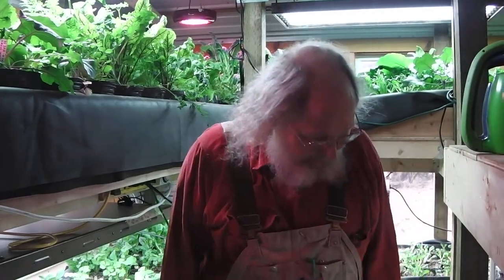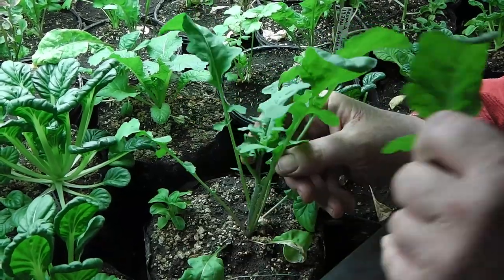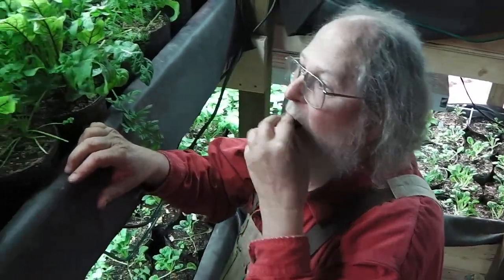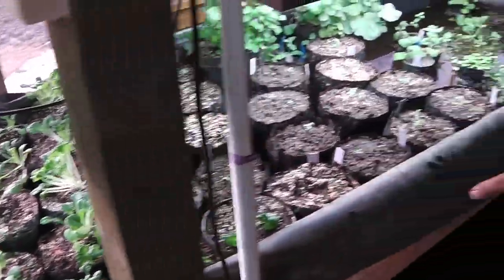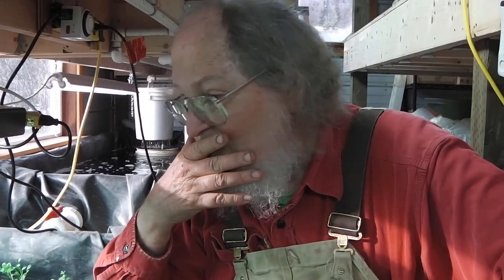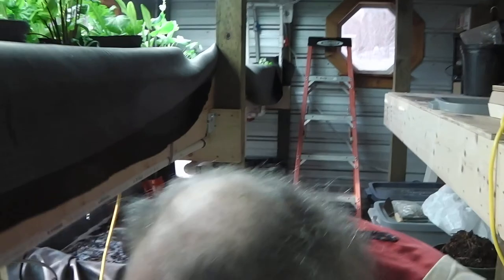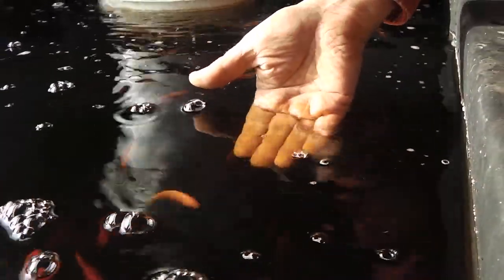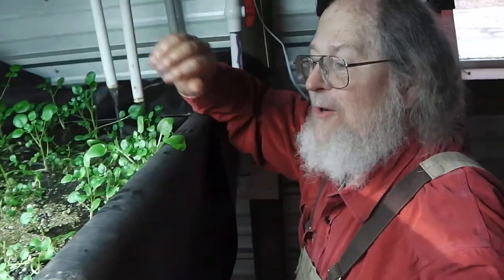04/04/2014 - Aquaponics Ecological Issues Phase 1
A basic recap of initial systems, methods and challenges of our new aquaponics system in approximately week 8-10.  Please post if you have further questions or a specific topic you would like us to video.